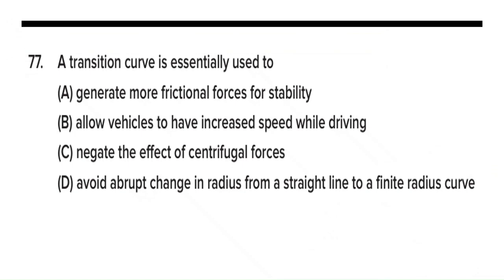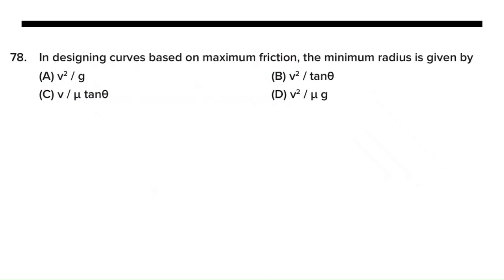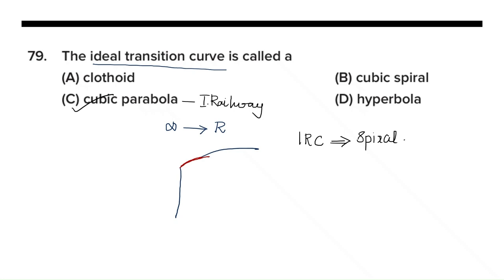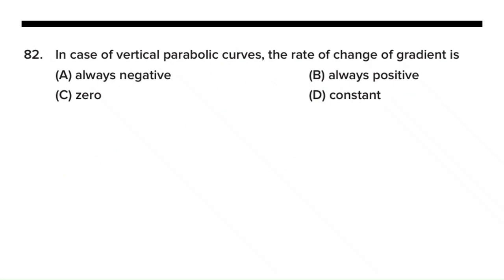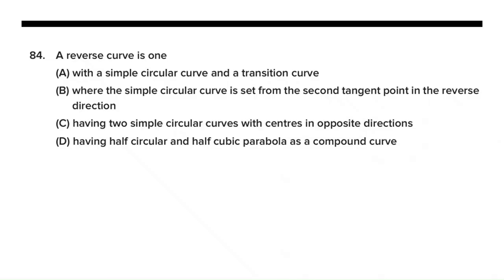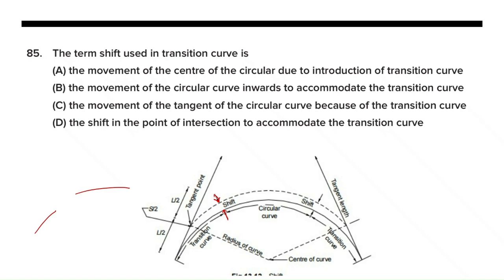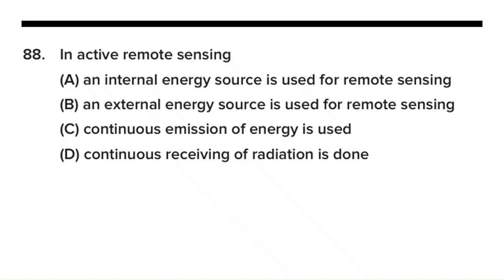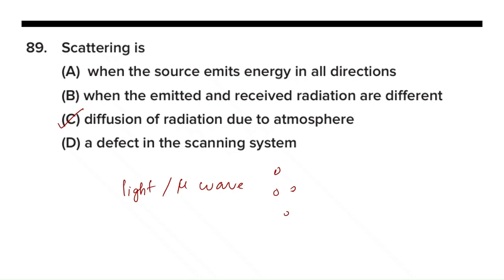Surveying mcq civilengineering ktubtech annauniversity ies aejeexam lsgdae sscjecivil gate